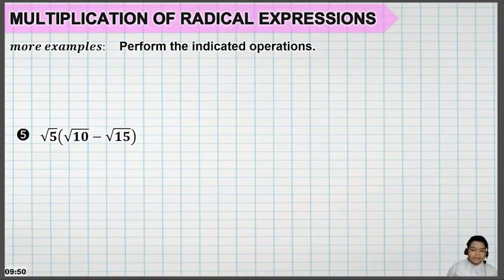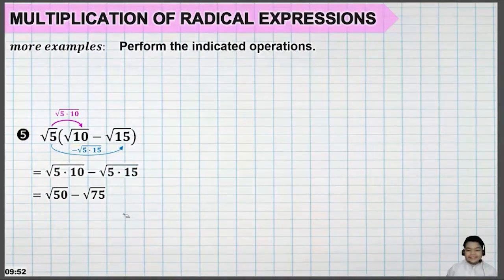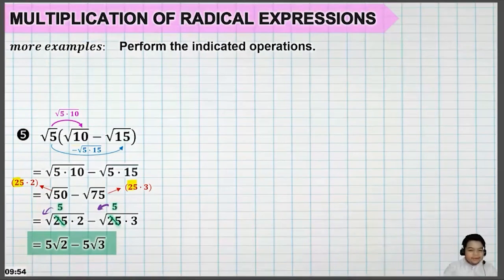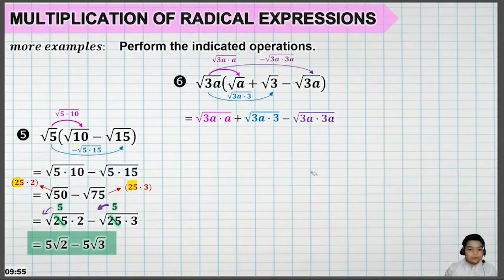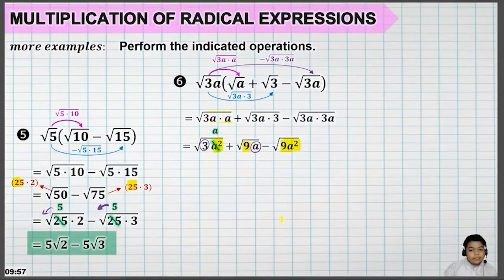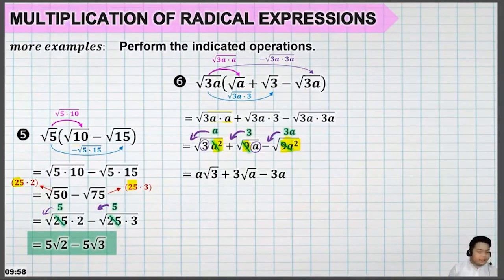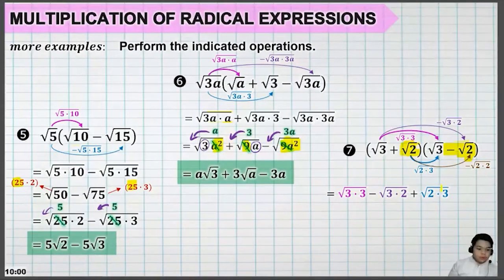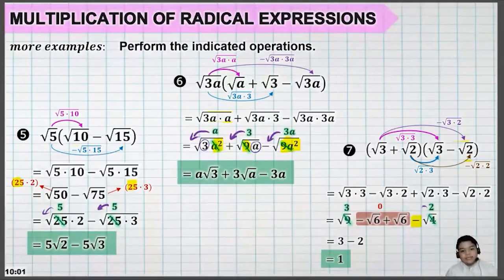Multiplication of Radicals (Part 2)